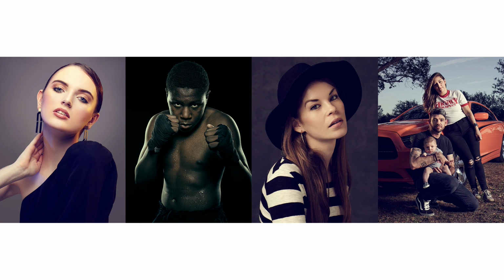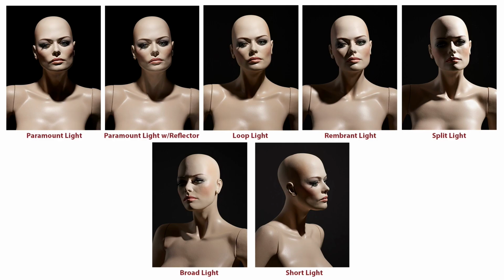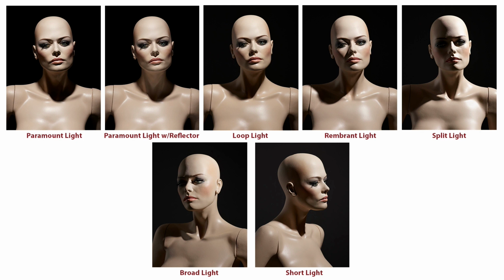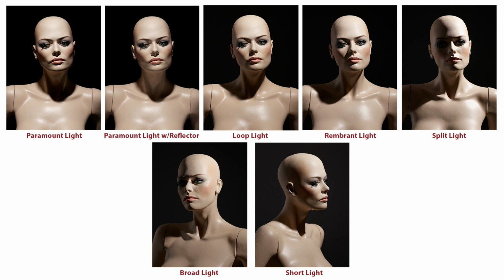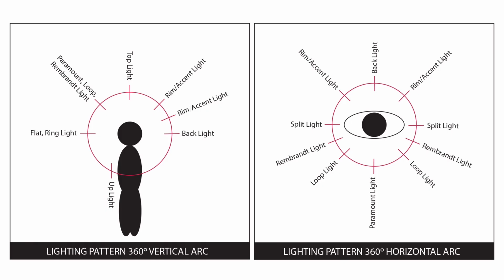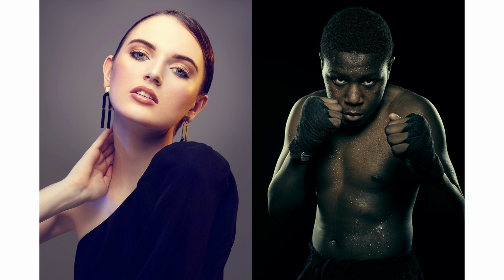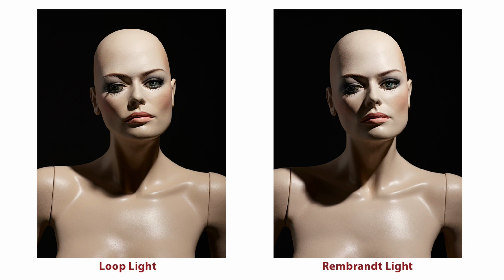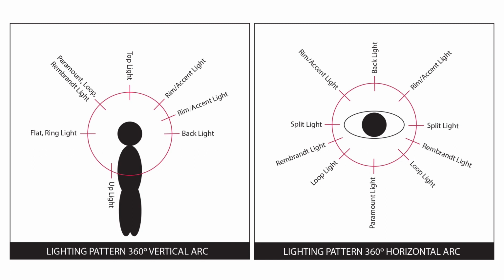2 Lighting Patterns You Need to Know with Michael Corsentino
Whether you’re working with strobes or constant lights, on location or in the studio, the placement of your main light along with its angle relative to the subject are both crucial elements in the overall lighting you create. Your main light, also known as the key light, and its placement and vertical angle, directly affect the amount of shadow introduced, where it falls, and the quality of the resulting light. Learning where to place your key light and what angle to give it is easy using the six foundational lighting patterns photographers rely on for consistent results. These six simple, yet highly effective, lighting patterns are the go-to guide for an endless variety of predictable, repeatable lighting effects. In fact, one of these lighting patterns, Rembrandt Light, has been in practice since the master painter Rembrandt first used it.